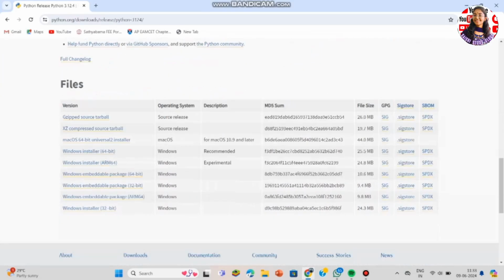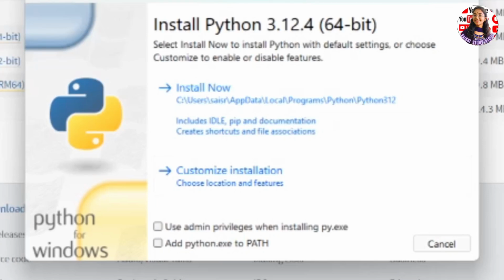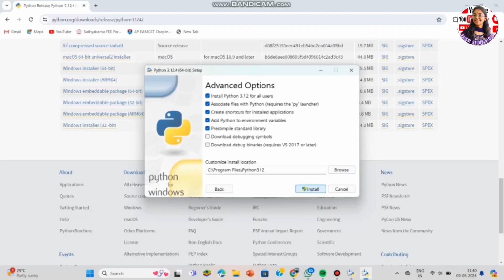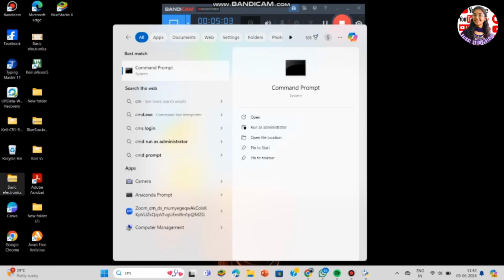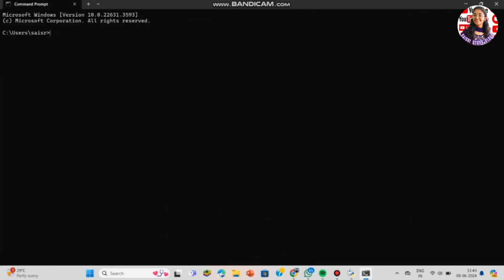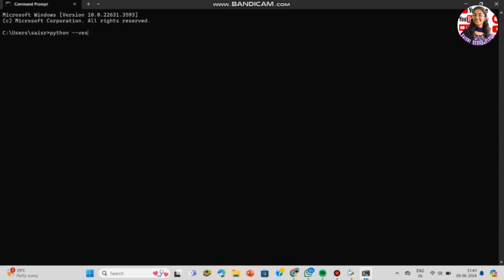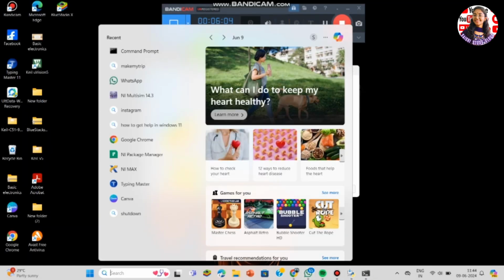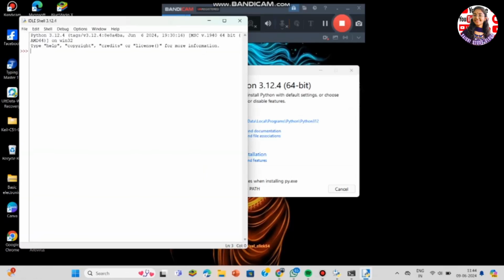How to install python software